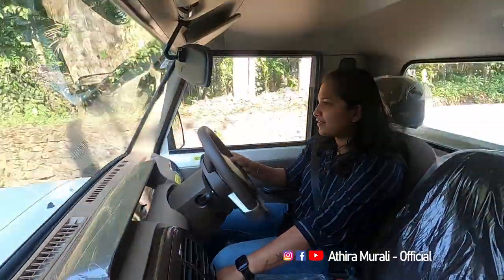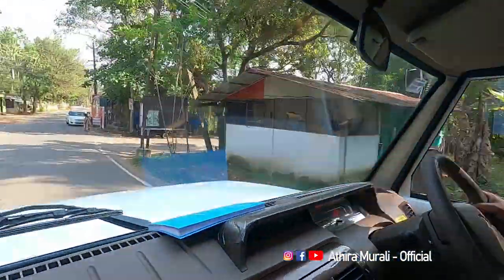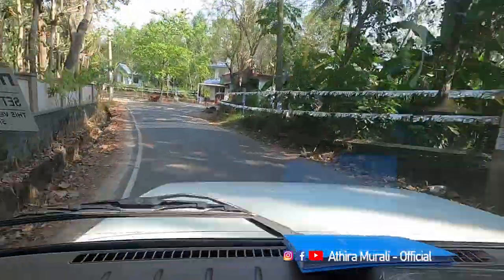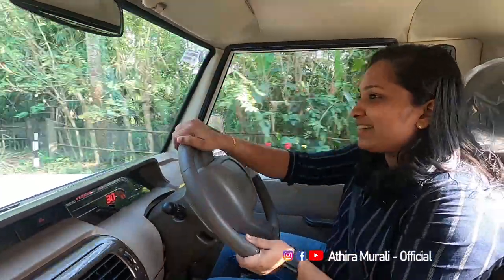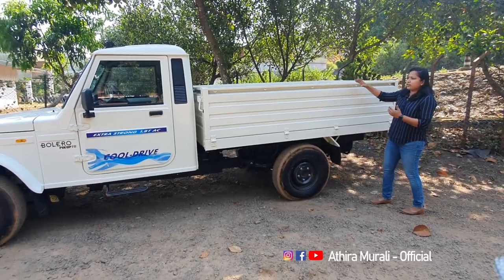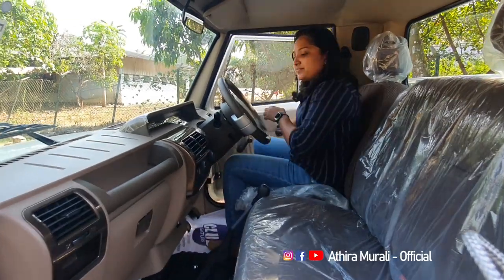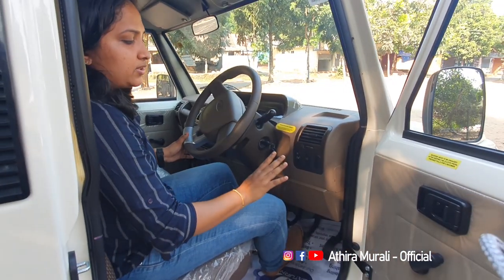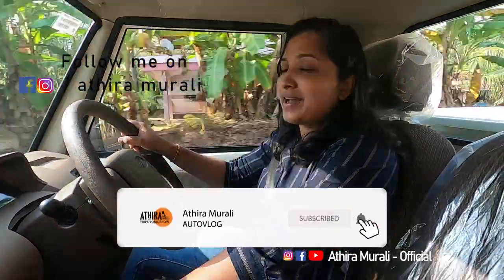Mahindra Bolero Pickup 1.3T AC one day Drive review malayalam by Athira Murali.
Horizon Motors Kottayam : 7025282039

Hi, myself Athira Murali from Kottayam, Kerala.

* Auto Vlogger
* Motorcyclist 🚦
* Off-Road Racer-National Winner 🚜
*Autocross Car Racer🏁
*Record Holder
Youngest Lady Having most licenses, 1st youngest motor sports lady rider in Kerala, Off-road Racing (India book of records, URF Award winner)

Athira Murali
Instagram! Username: athiramurali_official